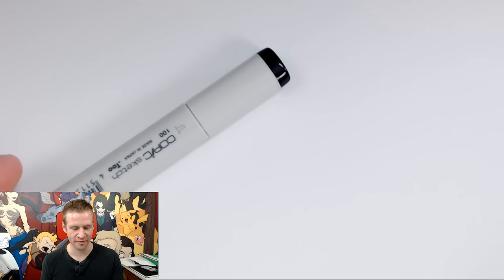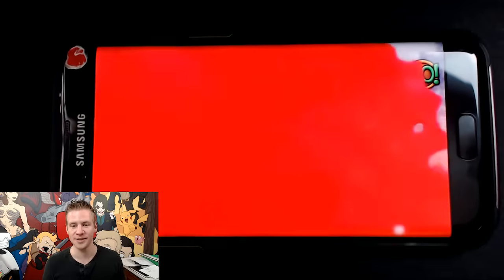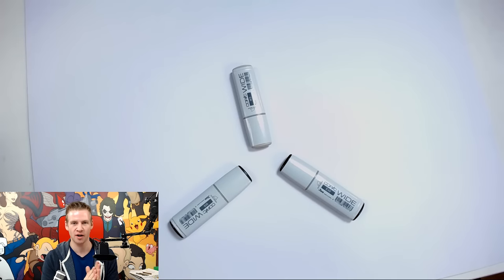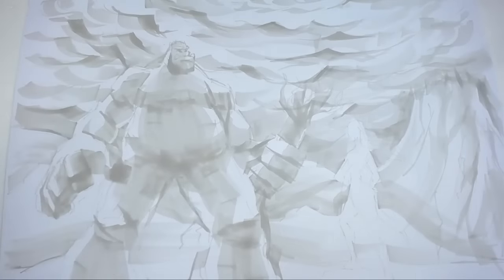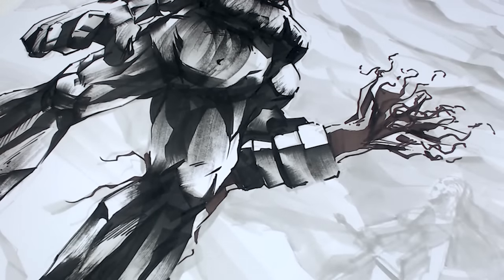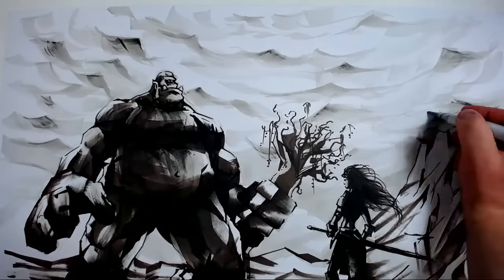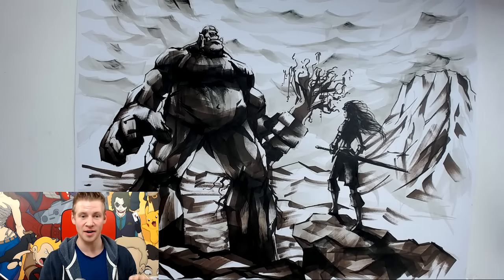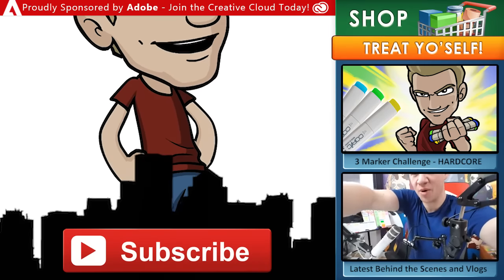GIANT 3 MARKER CHALLENGE!! - 3x Copic Wide Markers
❤ Like this art? GET IT!

JAZZA'S OFFICIAL SOCIALS! - Follow/Sub ↴